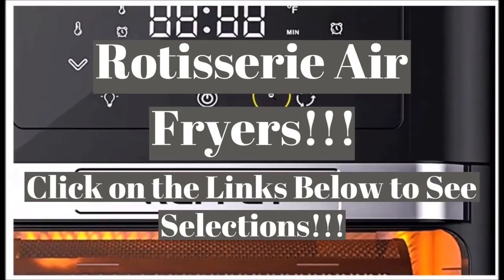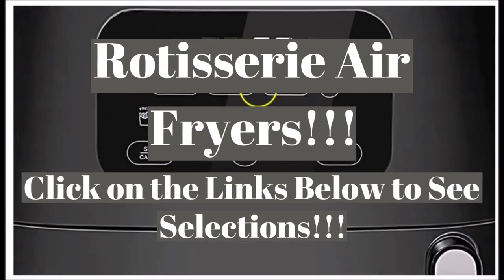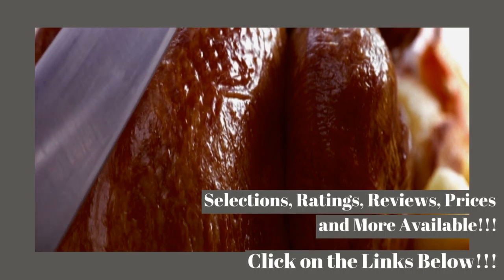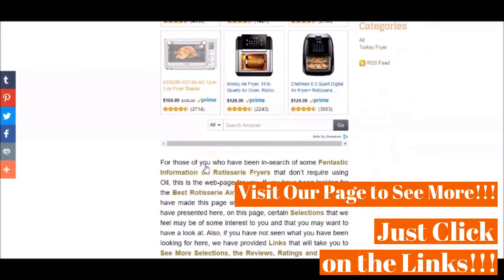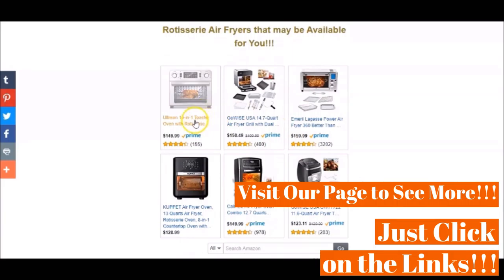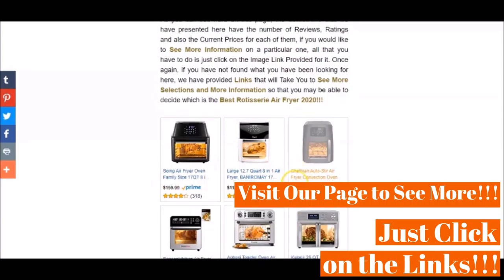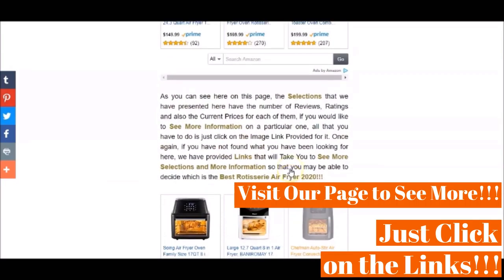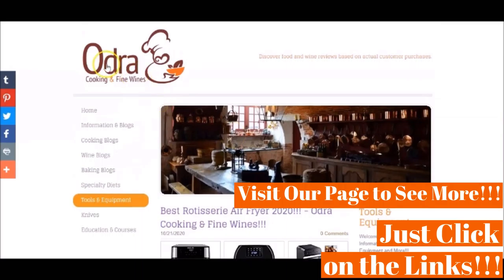Best Rotisserie Air Fryer 2020!!! - Odra Cooking & Fine Wines!!!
If you have been looking for what may be the Best Rotisserie Air Fryer to fit your needs, this Video is for you. This Video, which is Created by the Writing & Research Team of “Odra Cooking & Fine Wines”, is briefly showing you some of what you will find when you Click on the Links Provided Right Here in this Description and Visit Our Web-Page and Blog on Rotisserie Air Fryers. All that you have to do is just Click on the Links Provided to See More for Yourself!!!